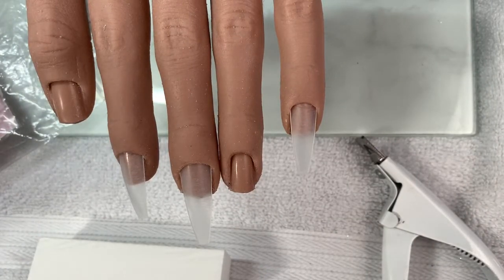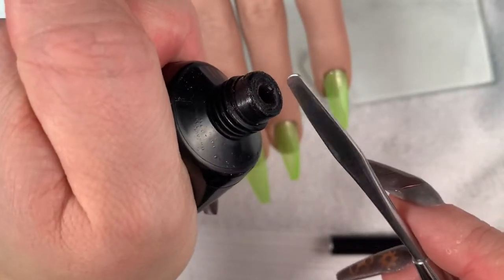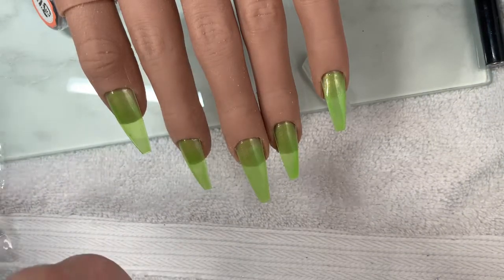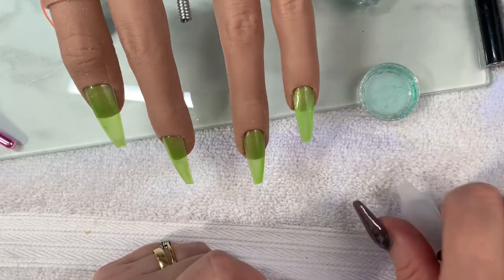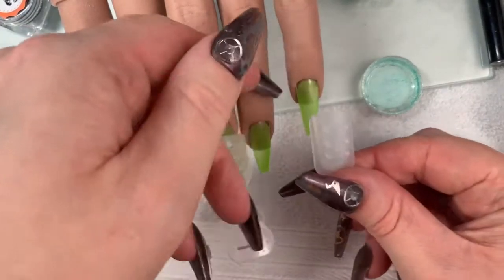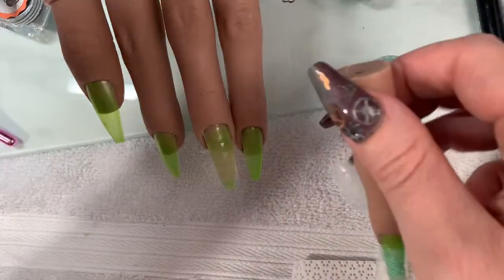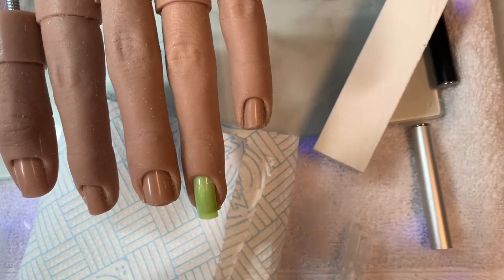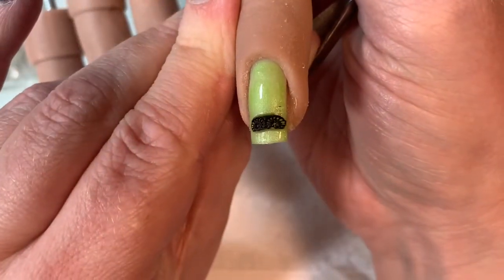3D silicone nail mould epic failure and some success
Check out trays nail designs for her design:-